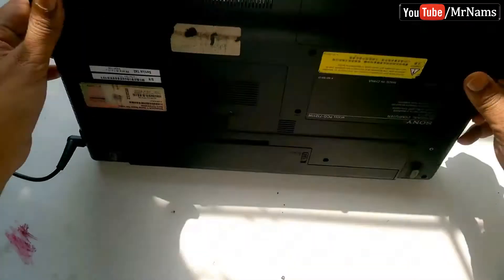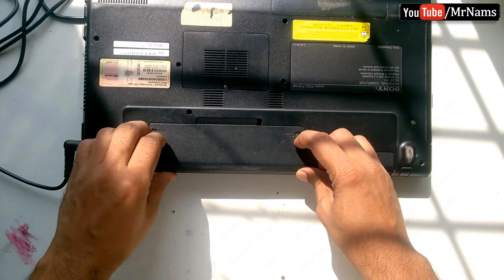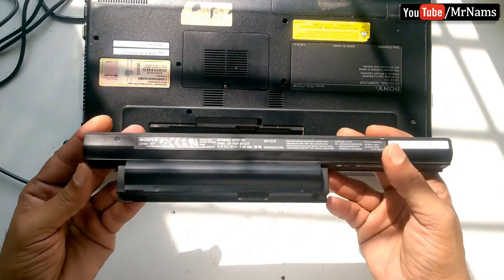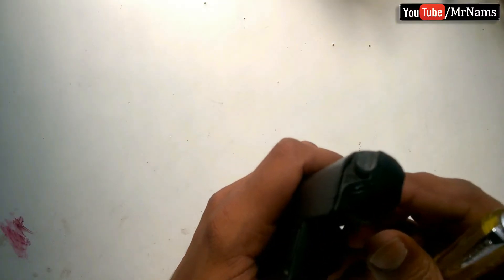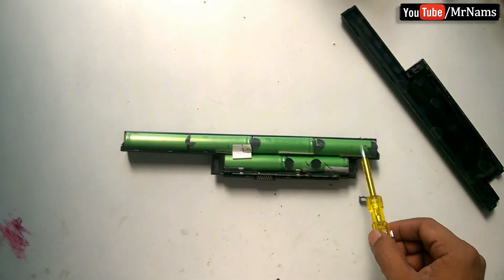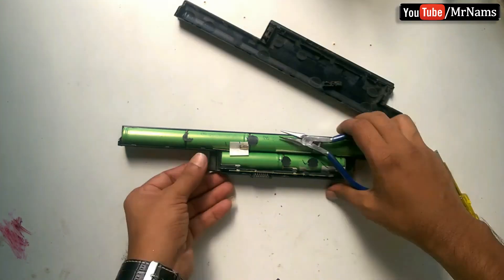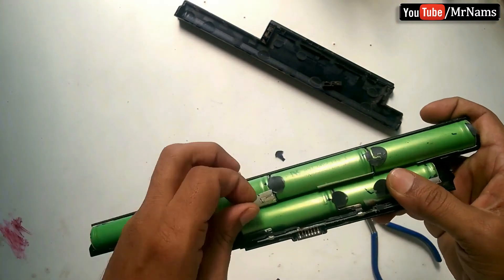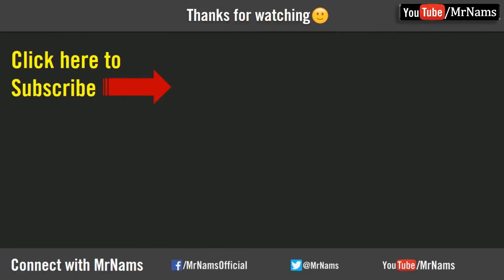inside laptop battery pack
Hello friends,

In this video, I shall try to show, what is inside laptop battery pack.

Laptop akku belseje, áramköre.

This video also deals with

More about Lithium-ion battery packs from howstuffworks.com

Lithium-ion battery packs come in all shapes and sizes, but they all look about the same on the inside. If you were to take apart a laptop battery pack (something that we DO NOT recommend because of the possibility of shorting out a battery and starting a fire) you would find the following:
• The lithium-ion cells can be either cylindrical batteries that look almost identical to AA cells, or they can be prismatic, which means they are square or rectangular The computer, which comprises:
• One or more temperature sensors to monitor the battery temperature
• A voltage converter and regulator circuit to maintain safe levels of voltage and current
• A shielded notebook connector that lets power and information flow in and out of the battery pack
• A voltage tap, which monitors the energy capacity of individual cells in the battery pack
• A battery charge state monitor, which is a small computer that handles the whole charging process to make sure the batteries charge as quickly and fully as possible.

If the battery pack gets too hot during charging or use, the computer will shut down the flow of power to try to cool things down. If you leave your laptop in an extremely hot car and try to use the laptop, this computer may prevent you from powering up until things cool off. If the cells ever become completely discharged, the battery pack will shut down because the cells are ruined. It may also keep track of the number of charge/discharge cycles and send out information so the laptop's battery meter can tell you how much charge is left in the battery.